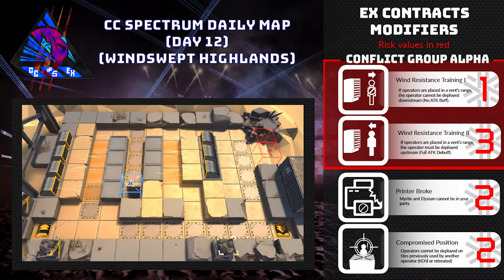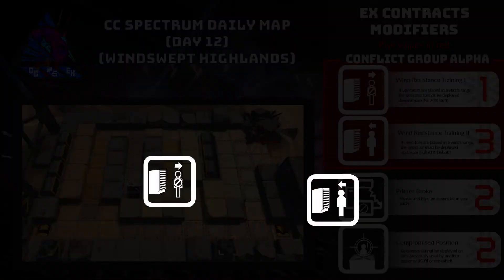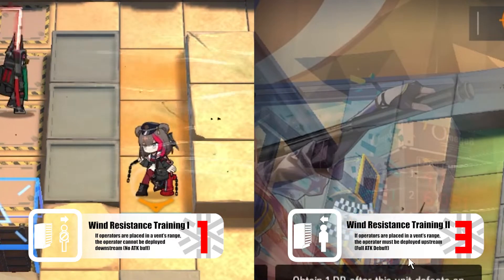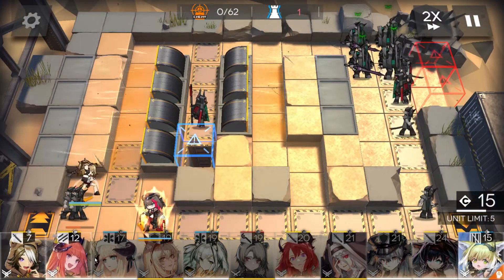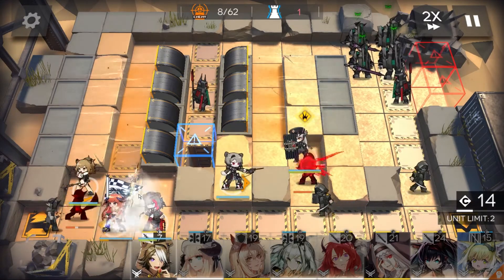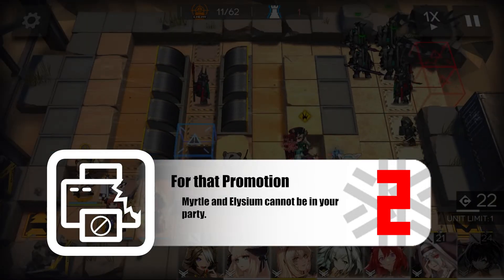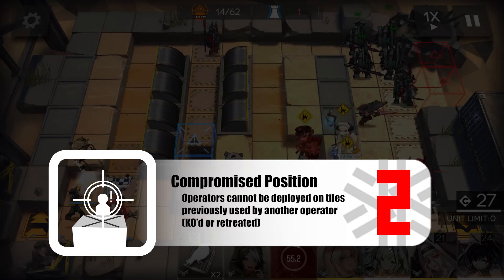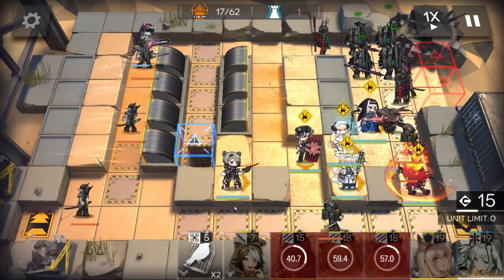[CC-EX#5 Spectrum] Day 12 Challenge Information!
Windswept Highlands! Oh boy...let's mess with the vents today shall we?